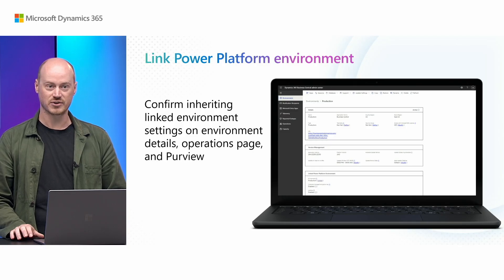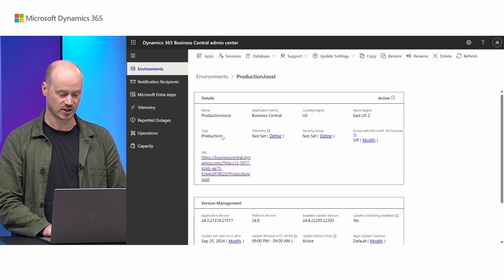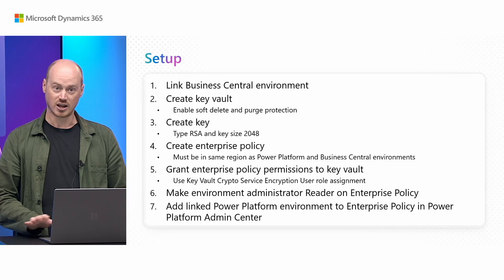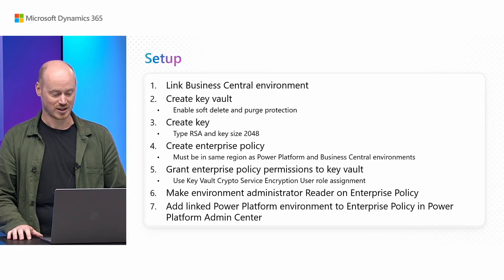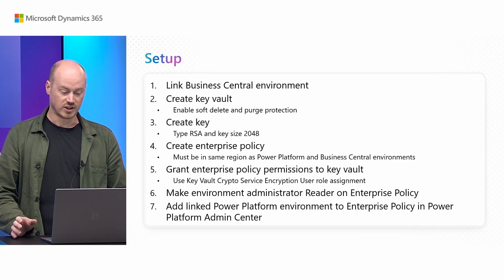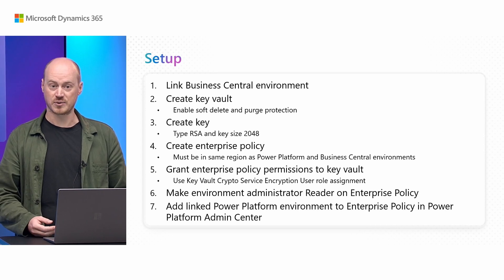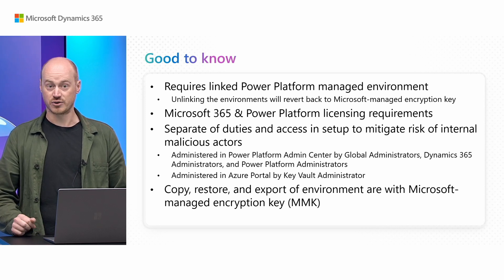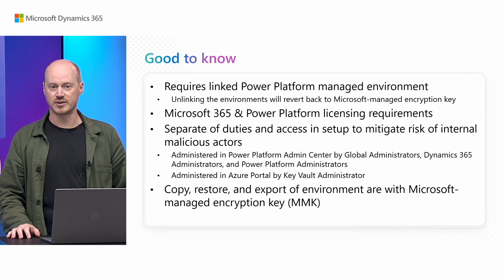What's new: Customer-managed encryption key & Lockbox (2024 release wave 2)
Some customers have advanced data privacy requirements of any cloud products they purchase. Now, such customers can link their Business Central environment to a Power Platform environment to inherit the encryption key and lockbox settings applied to the Power Platform environment on the linked Business Central environment. This session will cover the benefits of these features and how to set them up for your Business Central environments.